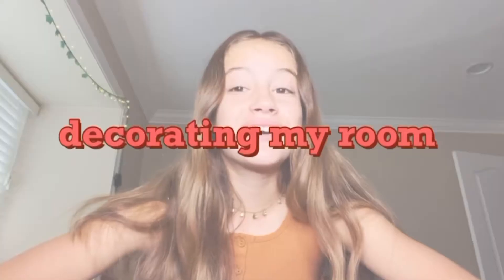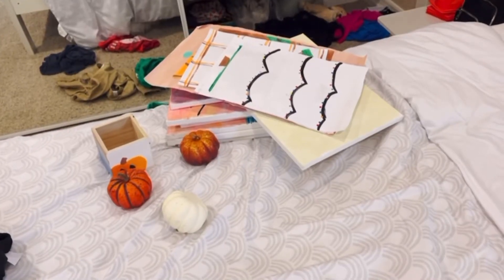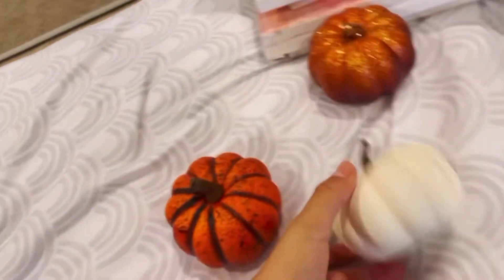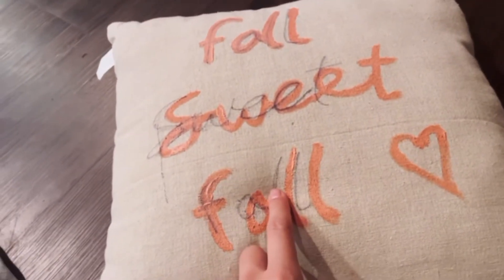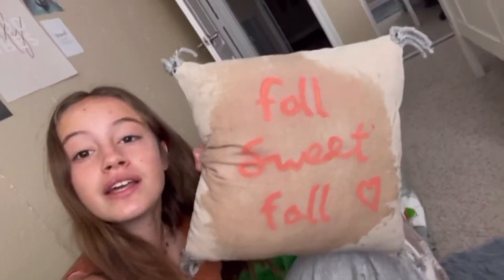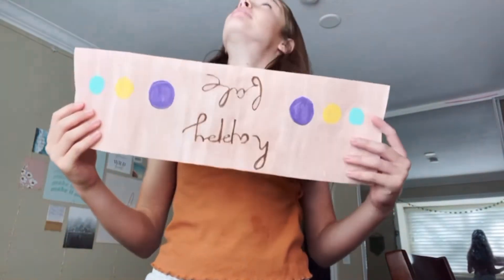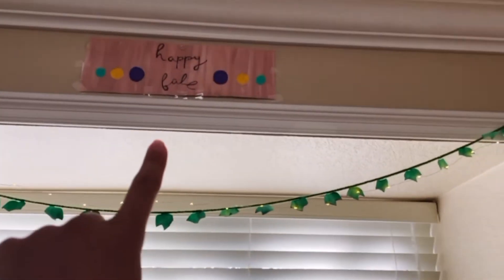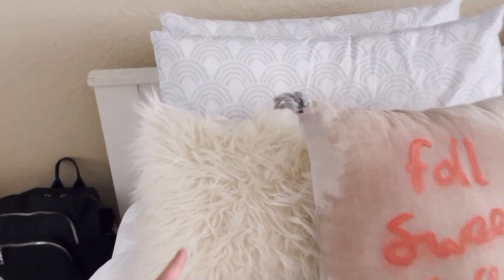fall room transformation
Hey guys! In todays video I will be decorating my room for fall.  I did not buy anything, I only used things I had at home.  Hope you enjoy!

FOA:
-I am 13 years old in 8th grade
-I use VLLO to edit, and my moms phone to film